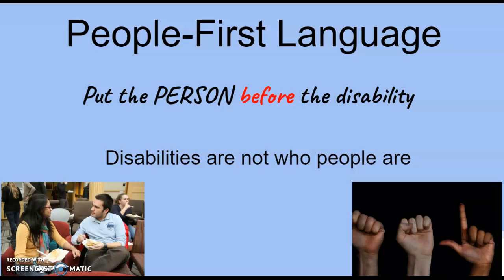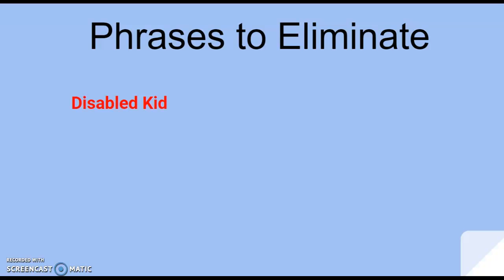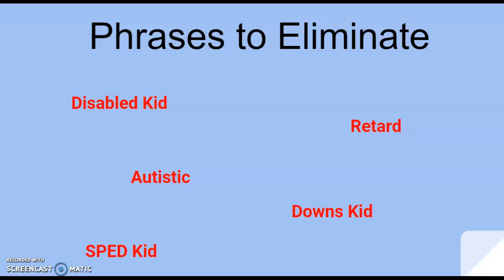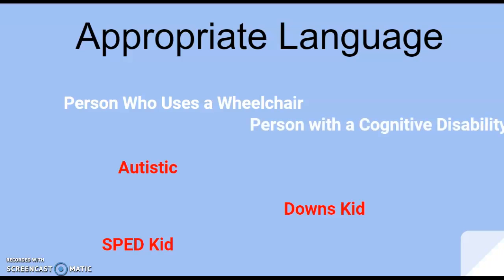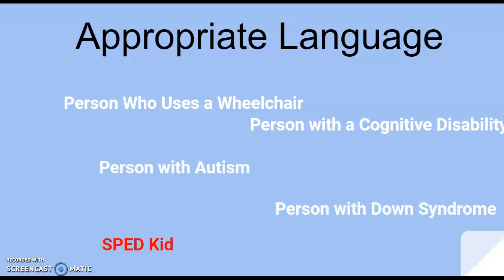People-First Language Presentation